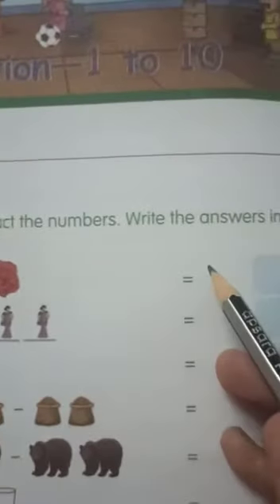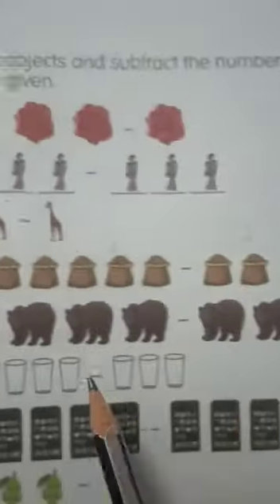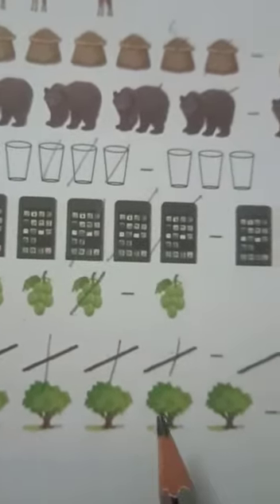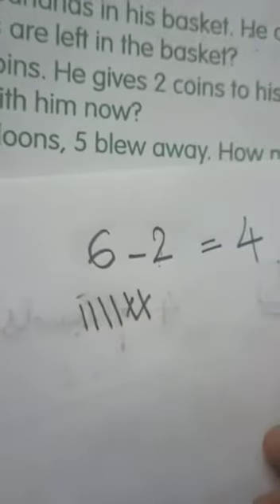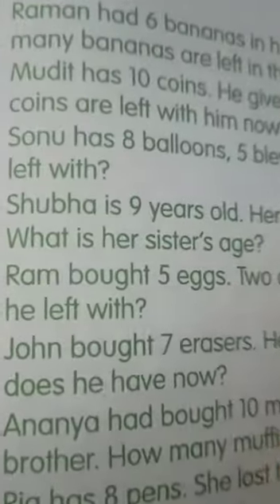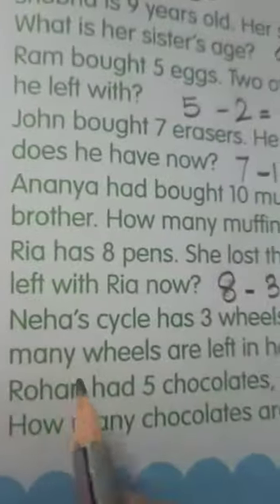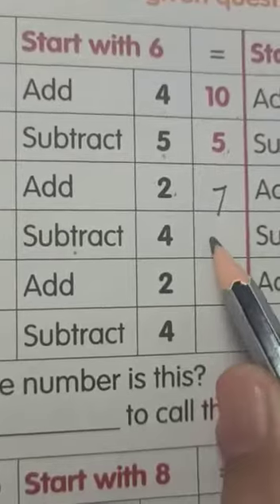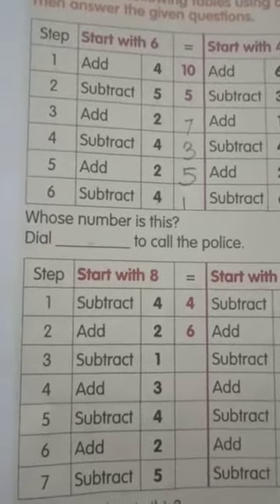Class 1 Mathematics video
3rd lesson revision jan11